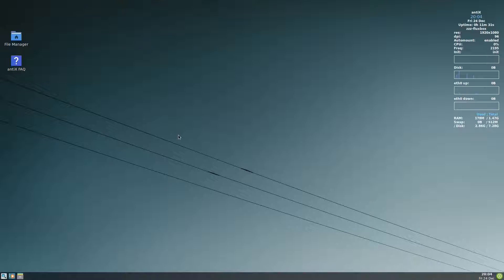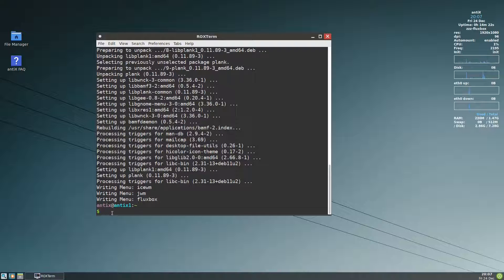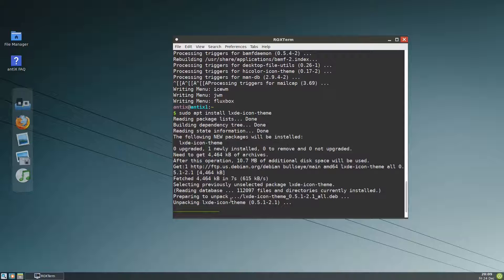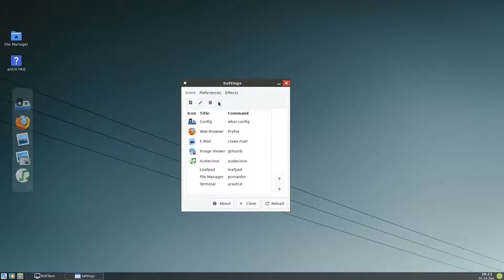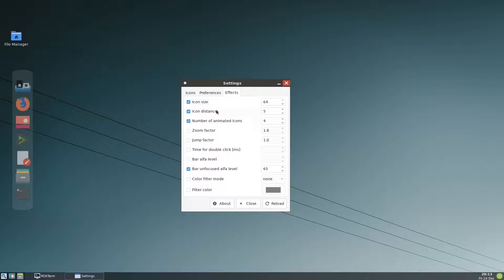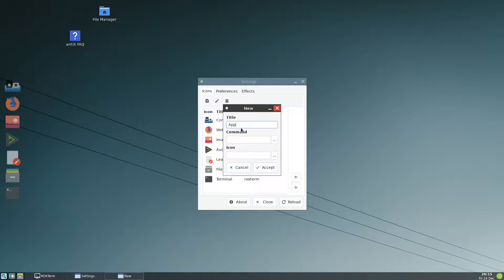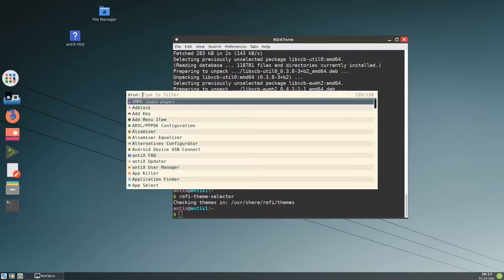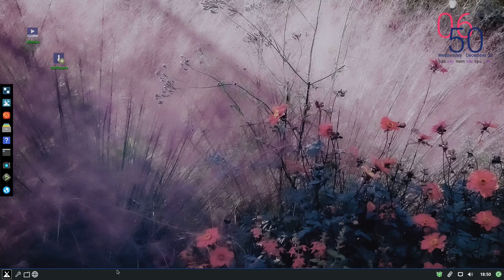Improving Antix 21 Fluxbox through customization- part2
Antix is a debian distribution targeted at older hardware.The video focuses on Antix 21, a fast lightweight linux distribution.

Antix fluxbox has been forgotten with all the other window manager antix comes with. In the videos coming we will give fluxbox a pleasant upgrade through customization making it great again. The video will focus on a new dock to be added and customized.